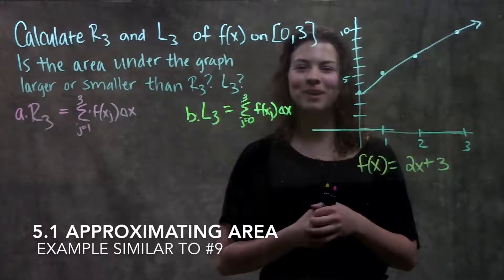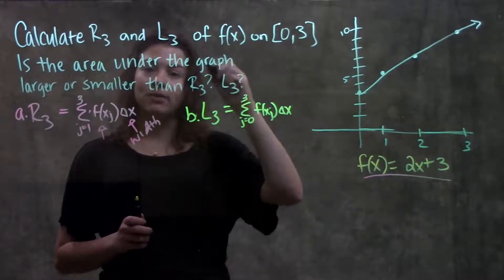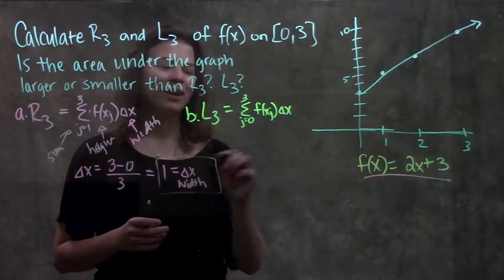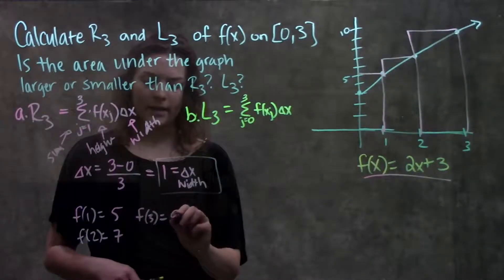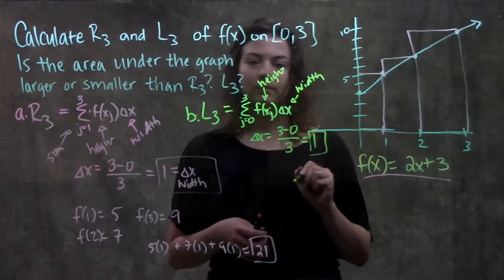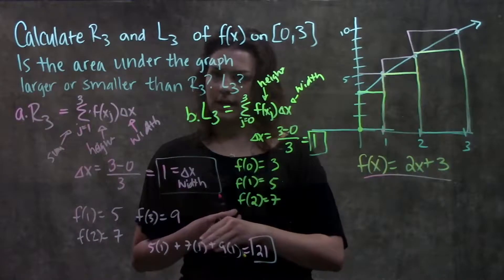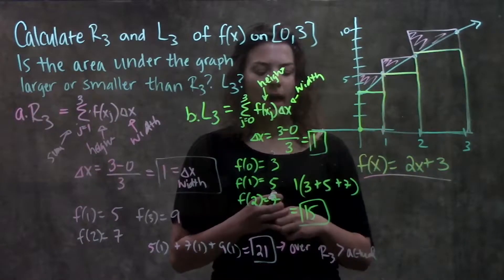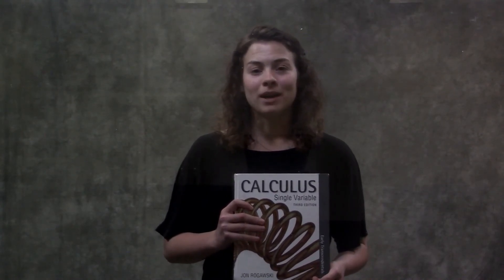5.1 Approximating Area Example similar to #9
This video reviews how to approximate the area under a curve using Riemann sums. It demonstrates a problem similar to #9 in section 5.1 from the Calculus textbook by Rogawski and Adams: Early Transcendentals, Third Edition.